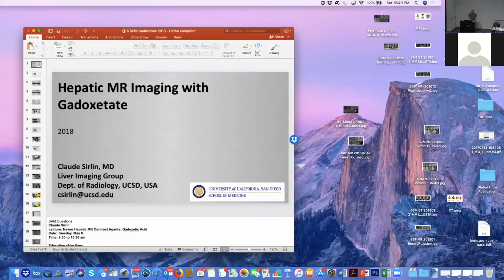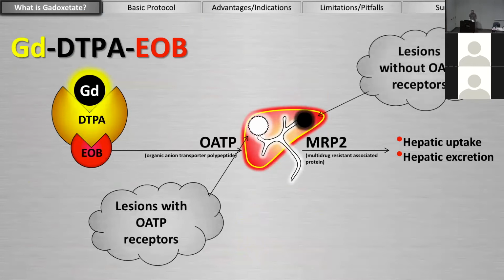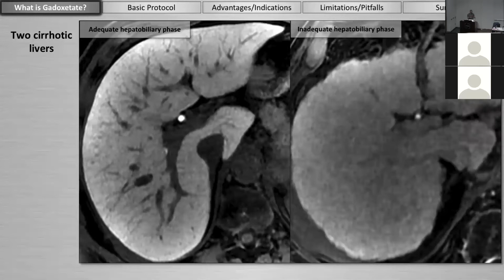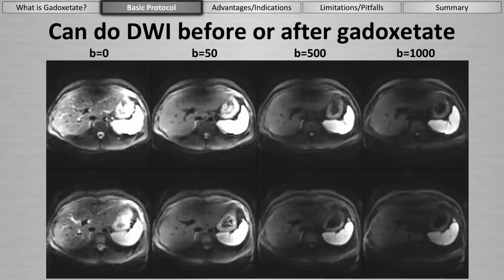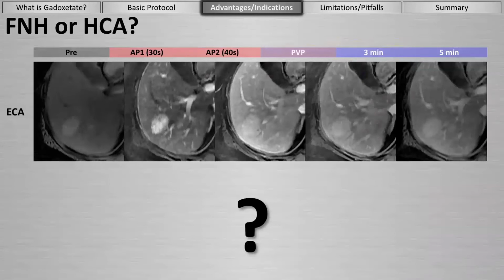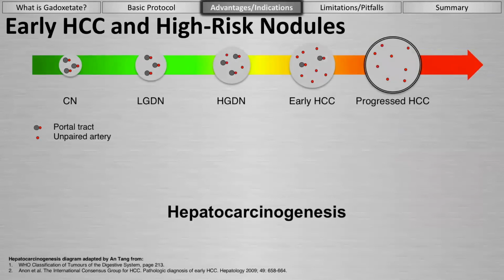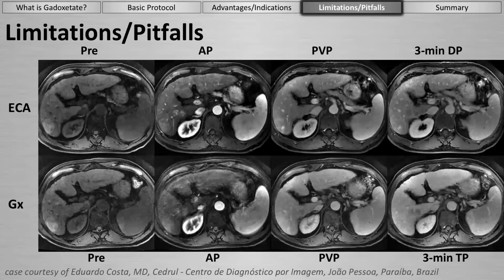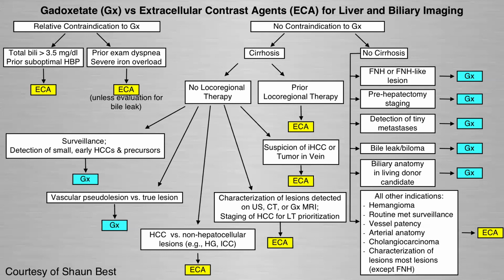Claude-athon 2018 (pt 5): Hepatic MR Imaging with Gadoxetate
Presented on April 14th 2018. A series of Lectures by Dr. Claude Sirlin, head of the Liver Imaging Group at UCSD Radiology. If you would like to Download the PowerPoint Presentation associated with this Video please and click the 'media' page for downloads.